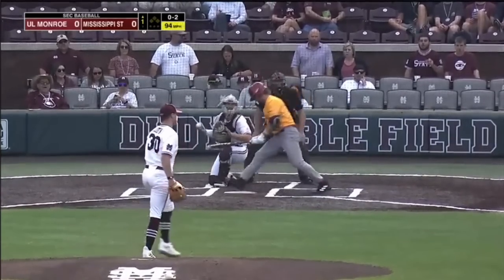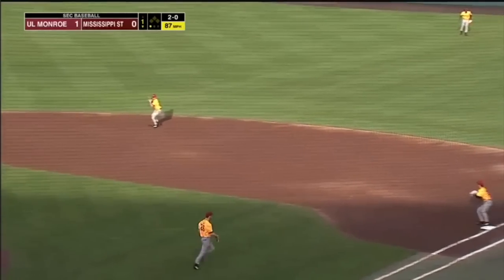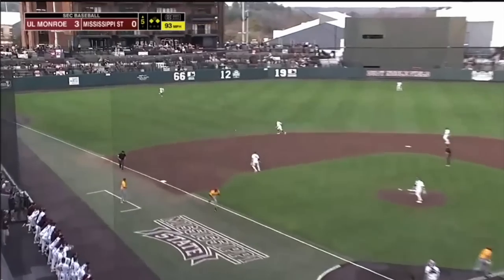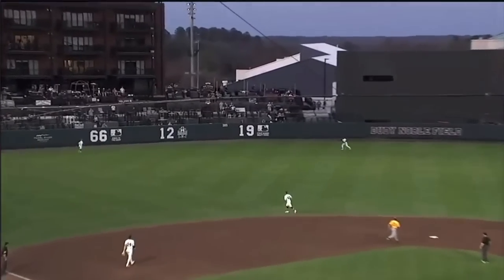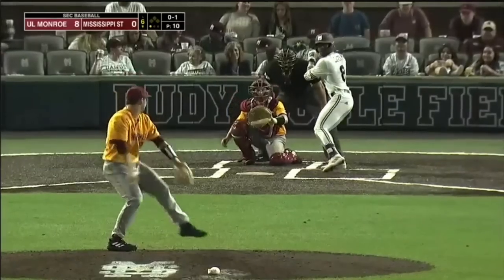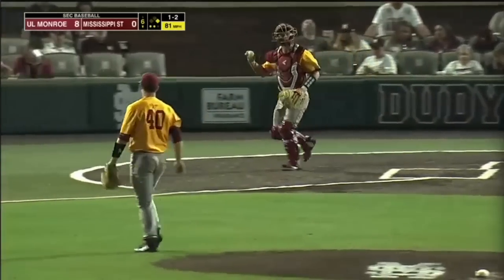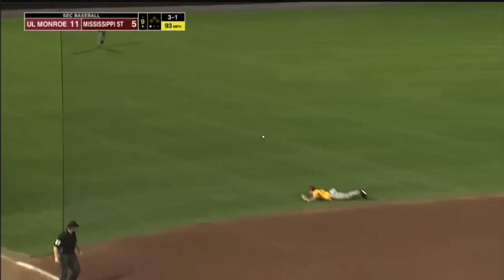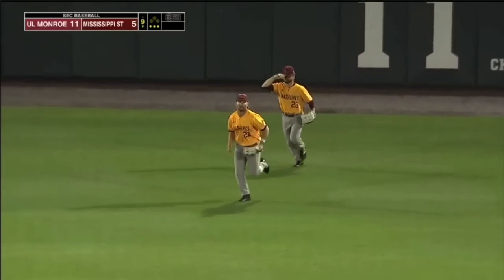ULM vs Mississippi State Baseball Highlights | College Baseball Highlights 2023